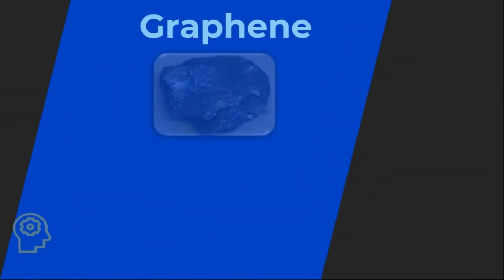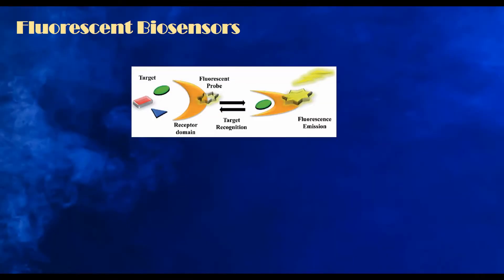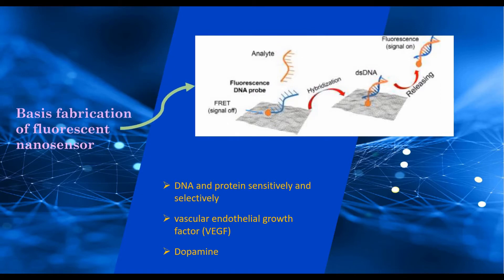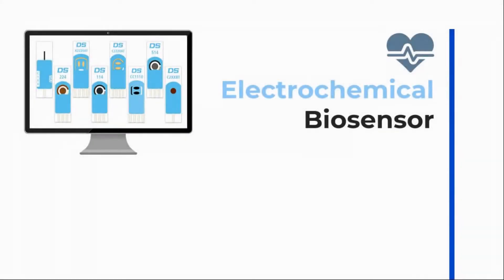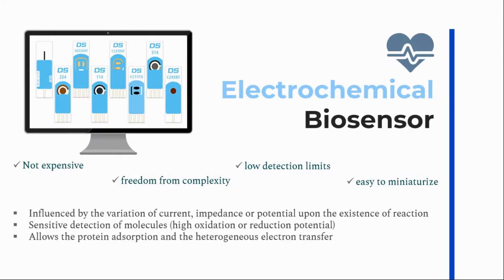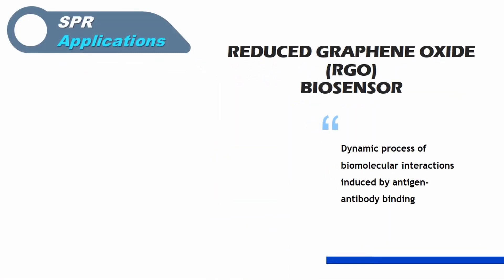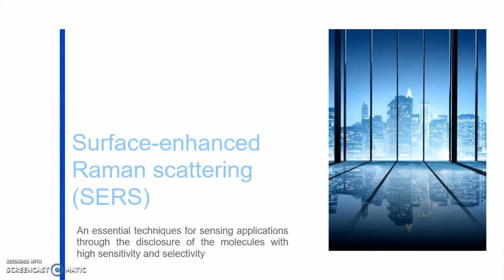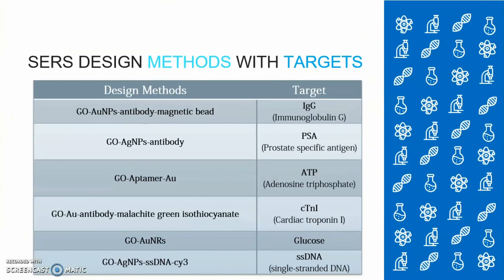GRAPHENE-BASED BIOSENSORS FOR BIOMEDICAL APPLICATIONS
A video presentation describes about 'Graphene-Based Biosensors for Biomedical Applications' for the subject EMT454 Nanoelectronic Engineering.

Presented by :
[ Group C ]
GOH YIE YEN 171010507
STELLIA WONG SUAW MAY 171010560
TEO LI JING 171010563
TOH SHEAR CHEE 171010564